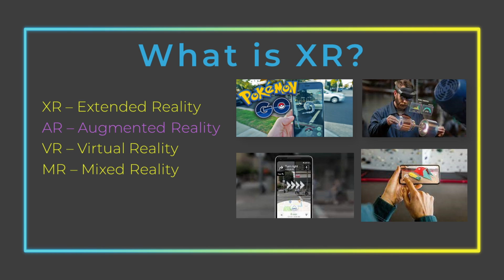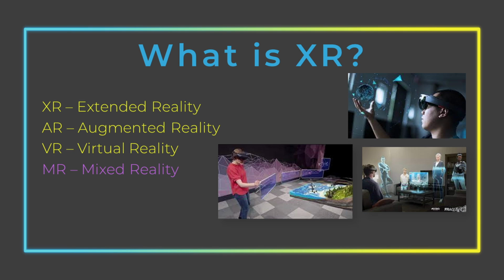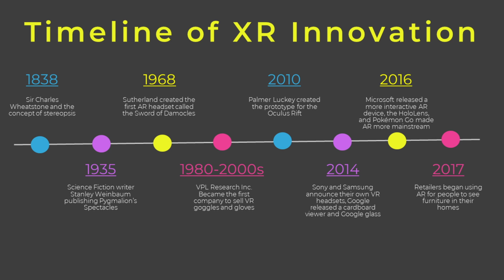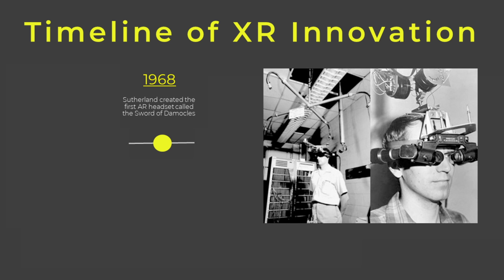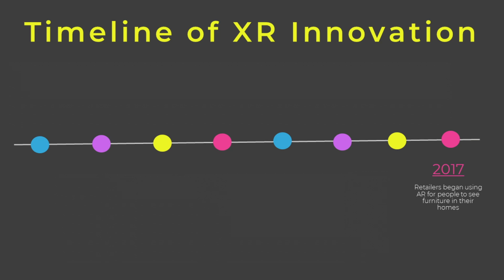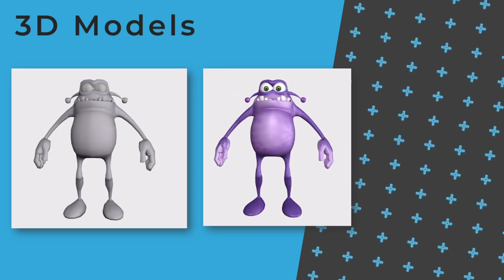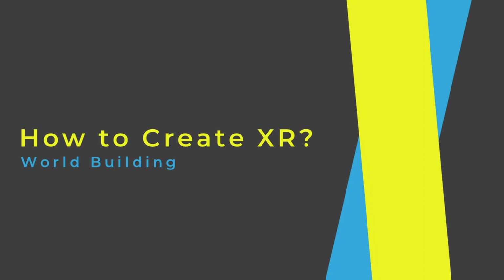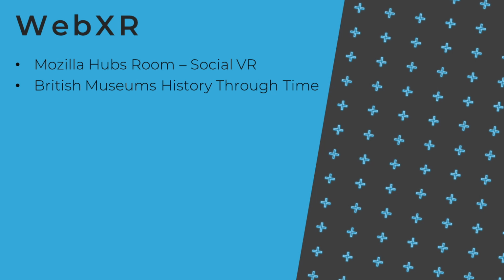University of Rochester Studio X Intro to XR Workshop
This is a recorded version of the Intro to XR Workshop that we run in StudioX.

Creator: Ayiana Crabtree, Studio X Karp Library Fellow, XR Researcher.